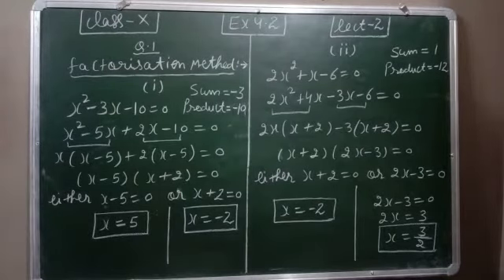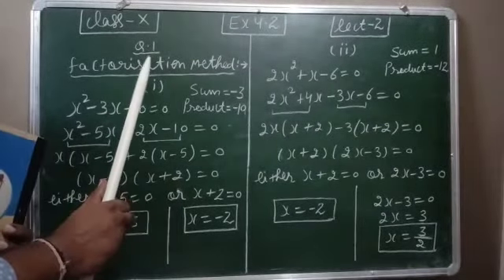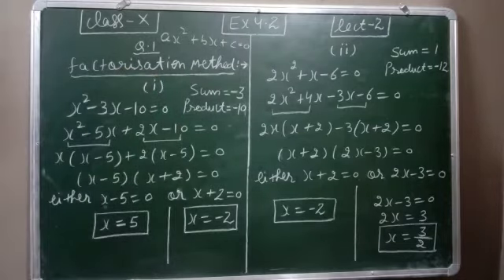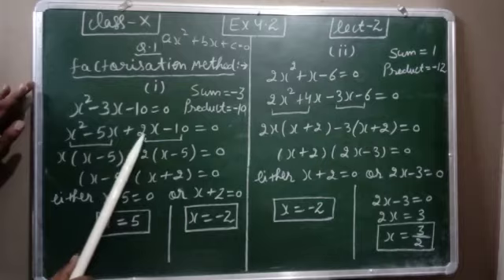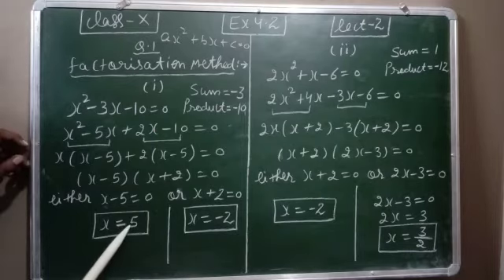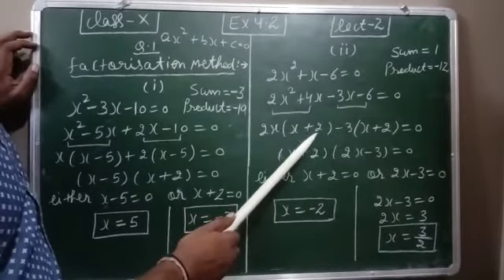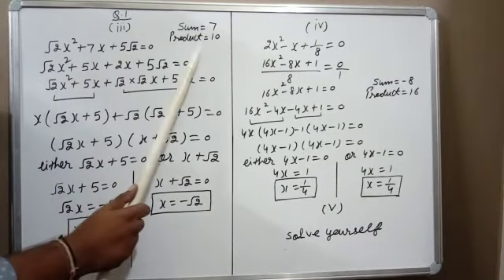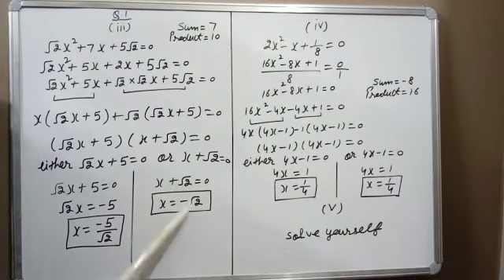Maths Class X Chapter 4(Module 2)